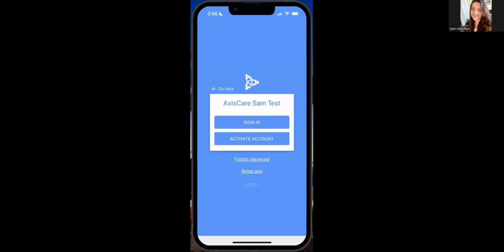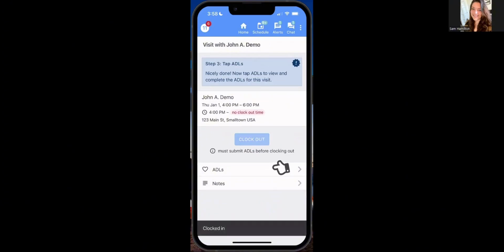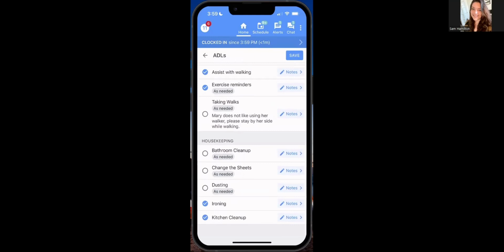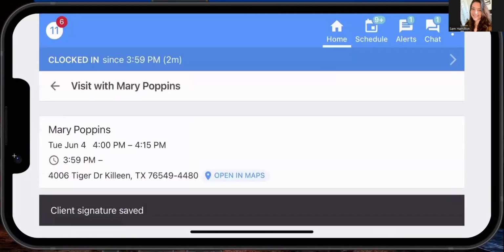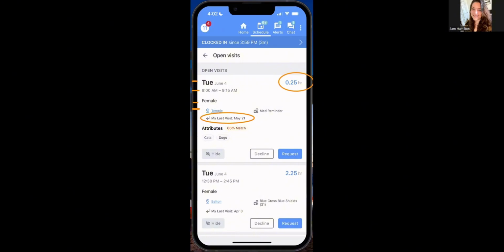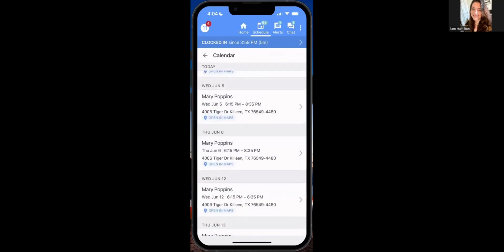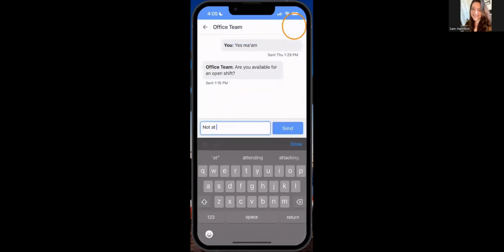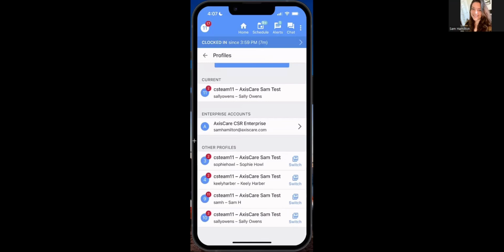AxisCare Mobile Caregiver Guide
Use AxisCare mobile to clock in and out, check your schedule, enter visit details, find directions to your clients home and much more! ￼